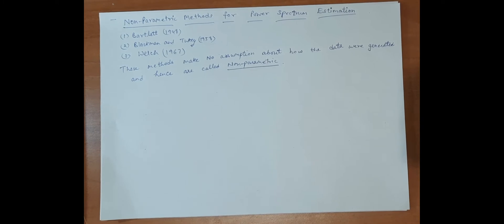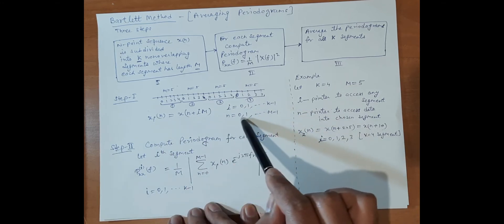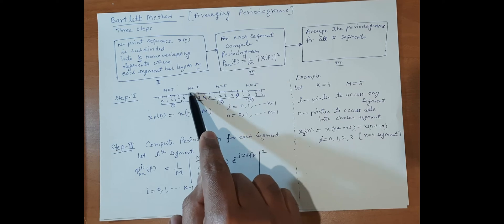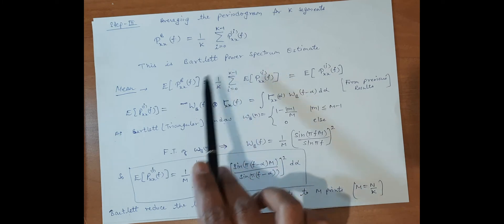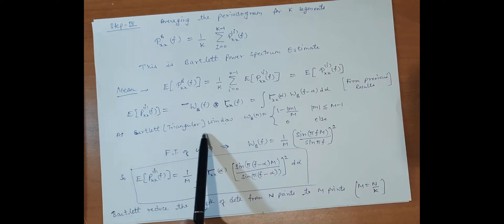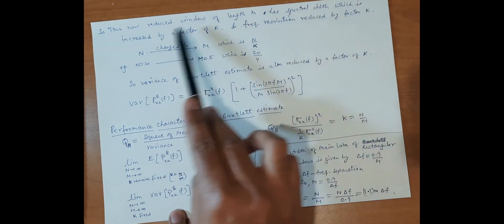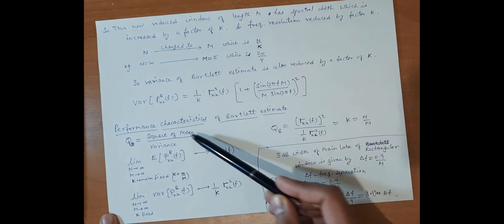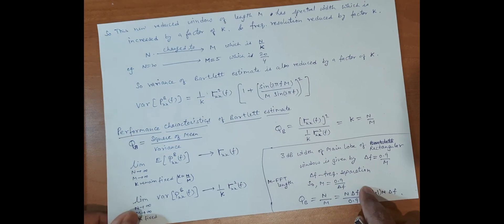Power Spectrum Estimation part-5 Bartlett Method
Bartlett Method of finding Power density spectrum estimate of given samples